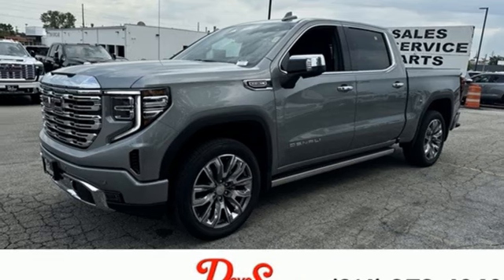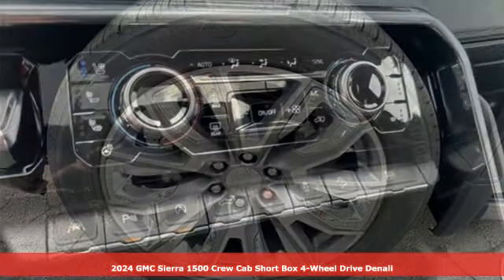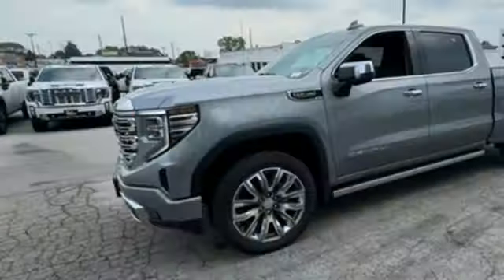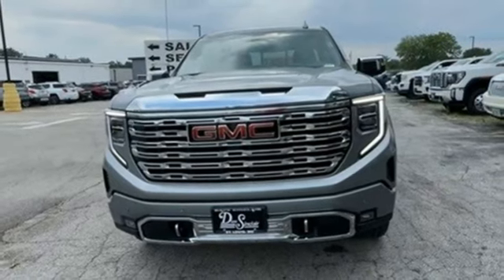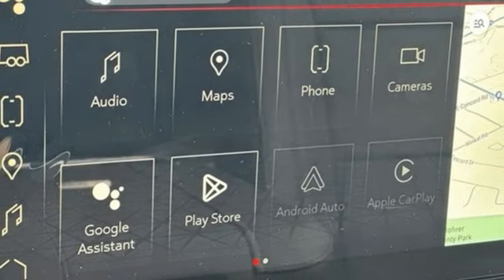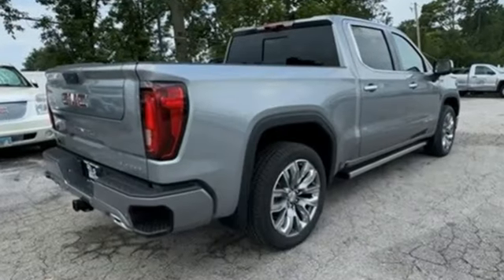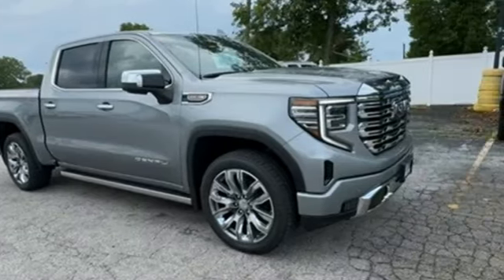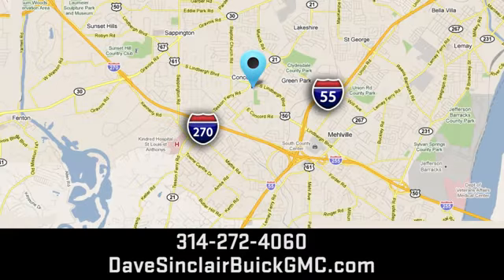New 2024 GMC Sierra 1500 Saint Louis, MO T241376 - SOLD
Year: 2024
Make: GMC
Model: Sierra 1500
Trim: 4WD Crew Cab Denali
Engine: 6.2L
Transmission: Automatic
Color: Sterling Metallic - Gray
Interior: Jet Black Leather
Stock #: T241376
VIN: 1GTUUGEL9RZ366291
Sterling Metallic 2024 GMC Sierra 1500 Denali 4WD 10-Speed Automatic EcoTec3 6.2L V8 10-Speed Automatic, 4WD, Jet Black Leather.brbrbrThe dealer has added these accessories to this vehicle:br - Custom Painted PinstripebrThe dealer has added these accessories to this vehicle:br - Custom Painted Pinstripe - Custom Painted Pinstripe. (¤199) Price includes $199 in dealer added accessories. PRICING DISCLOSURESbrThe listed Prices do not include additional fees and costs of closing, including government fees and taxes, any finance charges, any emissions testing fees or other fees. All prices, specifications and availability subject to change without notice. Contact dealer for most current information. Quoted prices include current cash rebates. Additional Administrative surcharge of $565.00 will be applied at time of purchase. Due to the volatility of Factory and Dealer Discounts, and the changes that occur within the month, our pricing is subject to change without prior notice. However, the terms of this offer remain valid to the end of this business day. Not everyone qualifies for all incentives including Conquest, Loyalty, Select Nameplate and Down Payment Assistance. For a complete breakdown of all incentive requirements or call for details. Out of town purchasers who do not plan to arrange financing with one of our lenders, must arrange for a wire transfer of funds - CALL FOR DETAILS.

Address:
5655 S Lindbergh Blvd